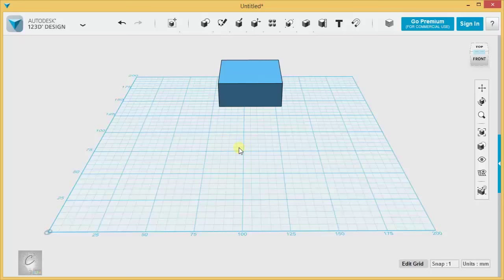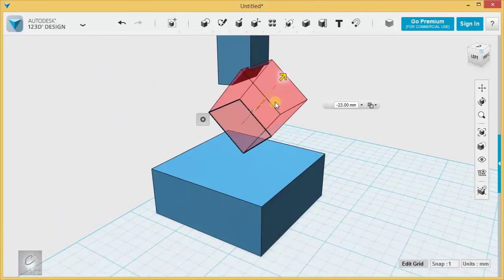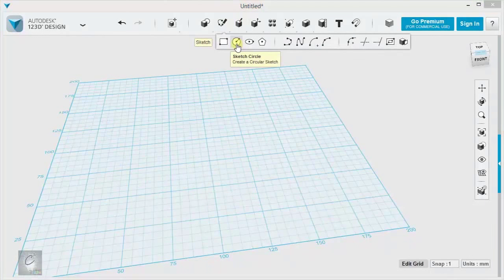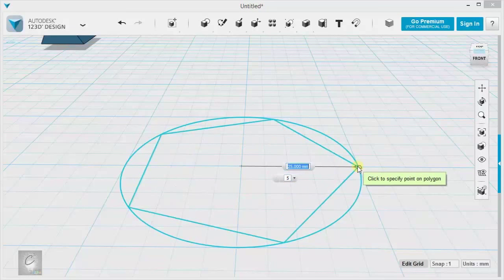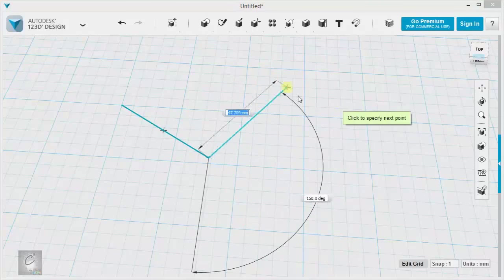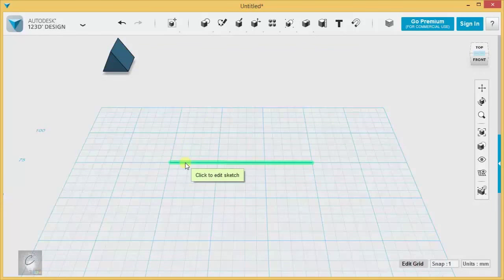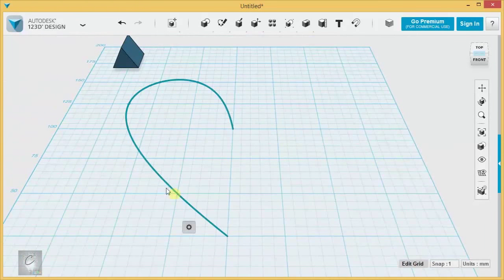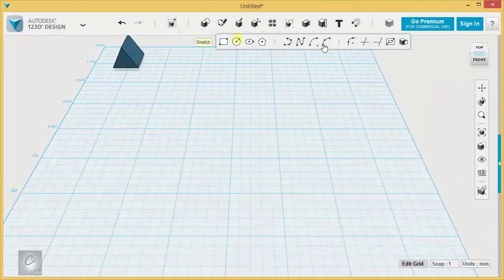123D Design Tutorial - Basics 5/6 - Basic Sketching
This is the fifth video in the Basics series for Library 21C's Intro to 3D Modeling tutorials.  This series was re-recorded to include changes to the newly updated version of 123D Design (1.755).